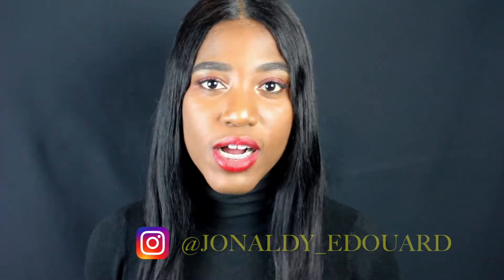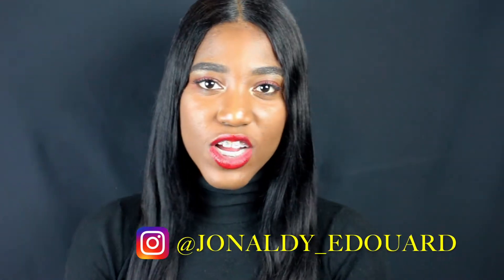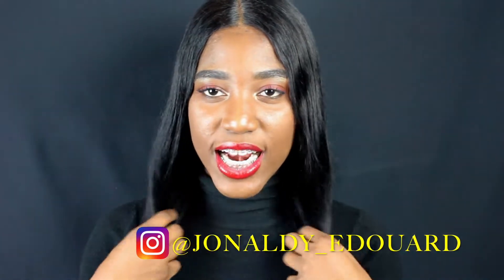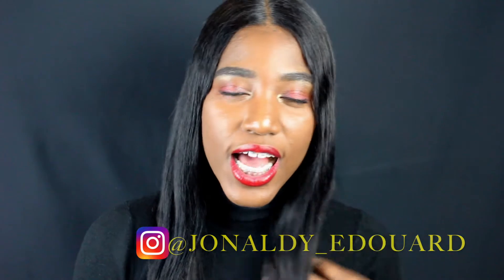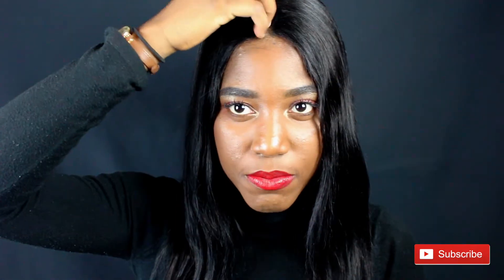AFFORDABLE HAIR FIND ft. ISEEHAIR SILKY BRAZILIAN STRAIGHT WIG REVIEW VLOGMAS DAY 11